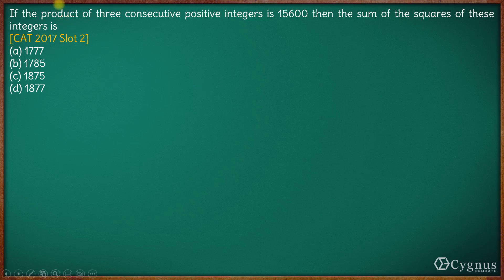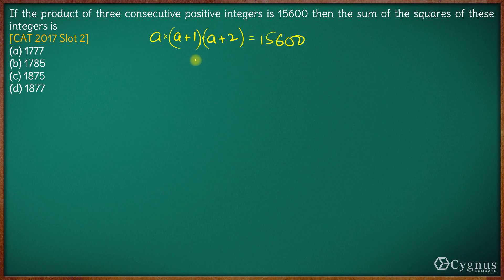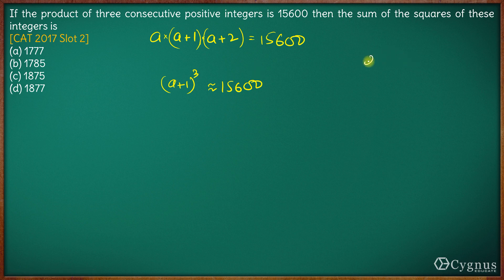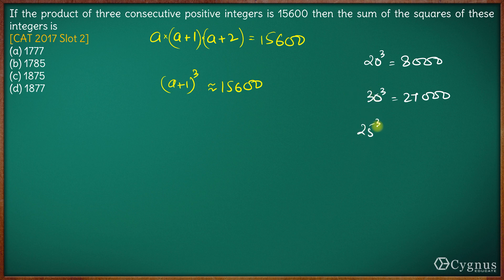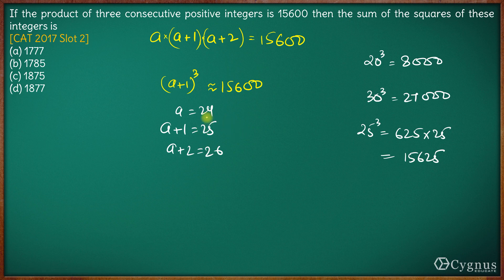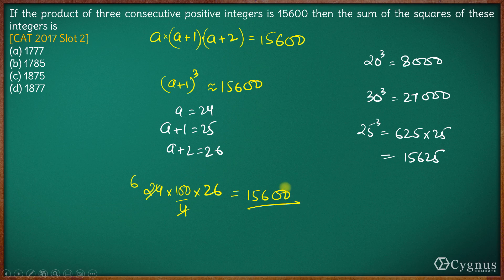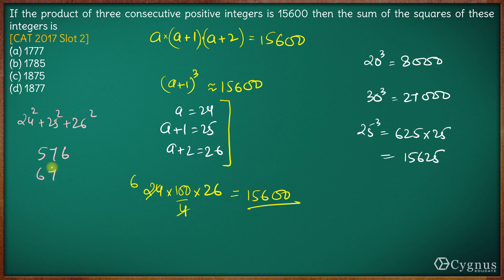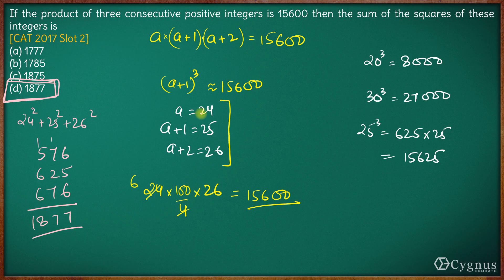CAT 2017 Slot 2 Q1 | Numbers - Previous Year CAT Questions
Faculty / Mentors / Directors at CYGNUS :

1. K. Ganeshan : 20 years' CAT Training experience, expert GDPI trainer.
2. Archana Sinha : 20 years' CAT Training experience, CAT99.99%iler (VA).
3. Sandeep Bikhani : 20 years' CAT Training experience, CAT99.99%iler (QA).
4. V. K. Giri : 12 years' CAT Training experience, CAT100%iler (overall)
5. Achal Jain : B.Tech (IIT Madras), MBA (MDI-Gurgaon), cleared CFA level 1, 6 years' CAT Training experience, CAT99.91%iler (overall).